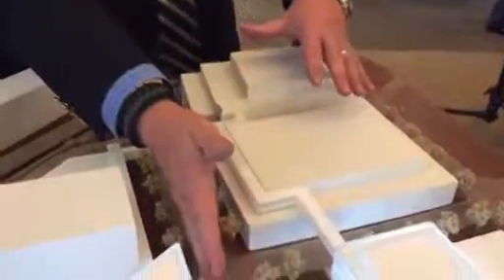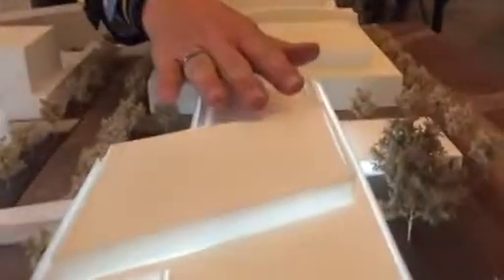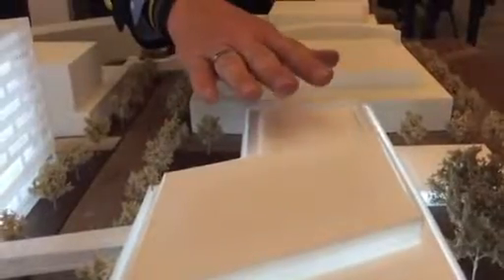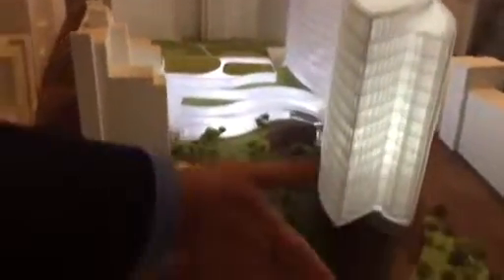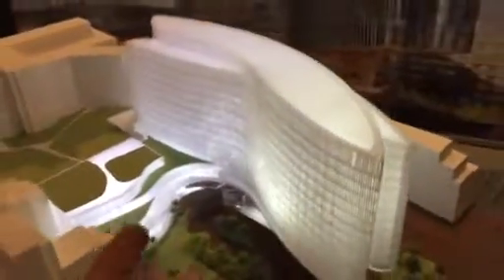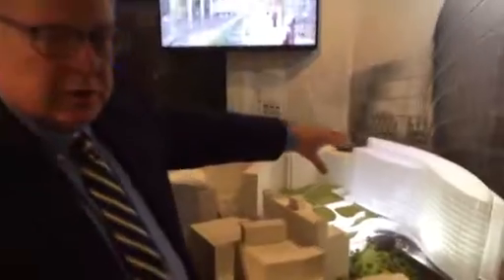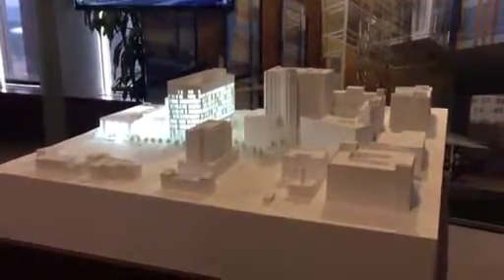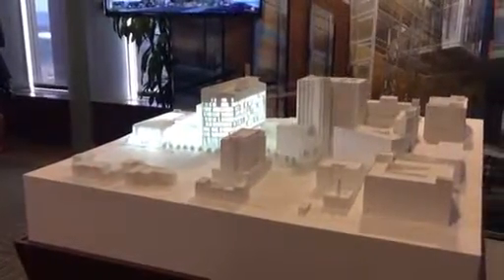Reporter Update: UPMC Unveils Designs For 3 New Specialty Hospitals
UPMC has unveiled its designs for the three new specialty hospitals it plans to build in Pittsburgh.